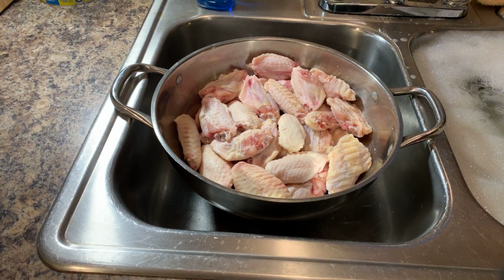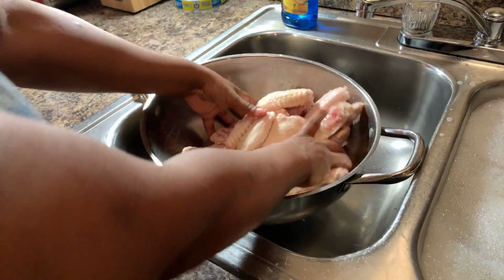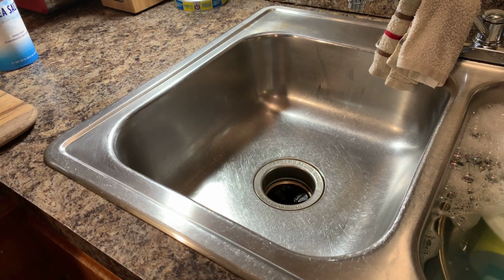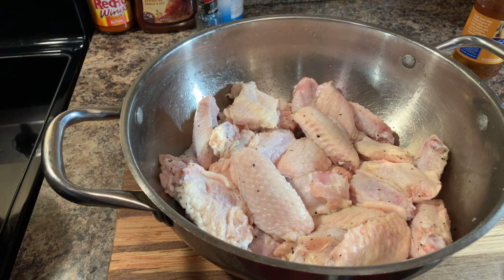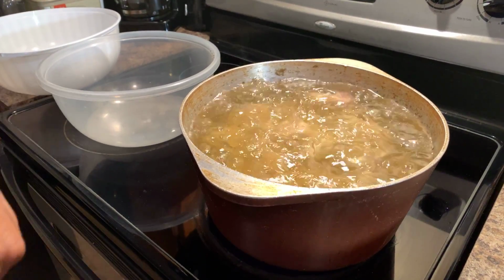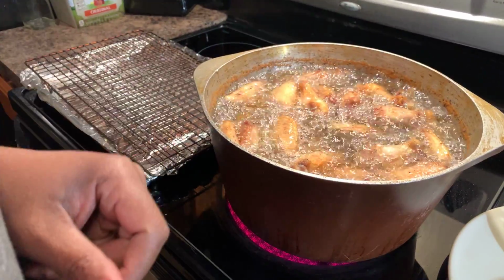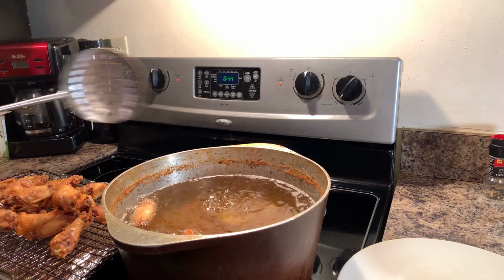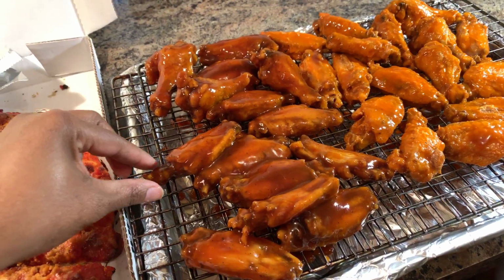How to make hot wings & bbq wings quick n simple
Oil
Wing dings
Salt pepper
Red hot hot wing sauce & your favorite bbq sauce
Hey everyone welcome to my channel and thanks for watching god bless you all this video actually made my mouth water you have to make the recipe for your family and watch them go crazy over these easy funs yet so tasty wings make you some gina young style male sure to like comment share and SUBSCRIBE to the channel enjoy the channel for more great recipes god bless